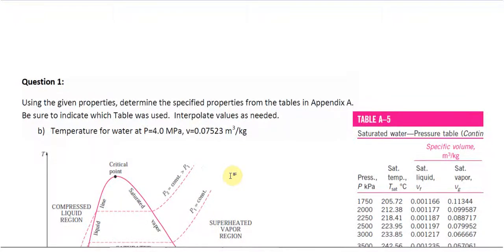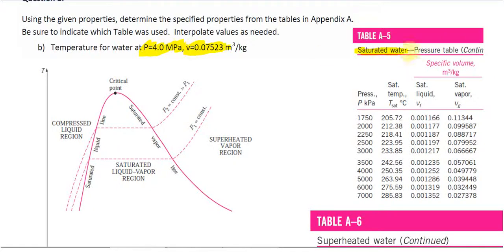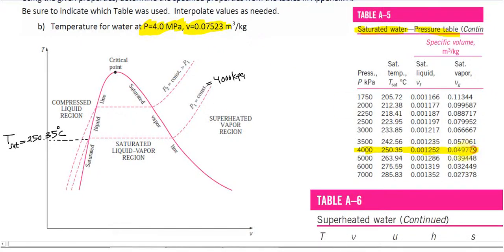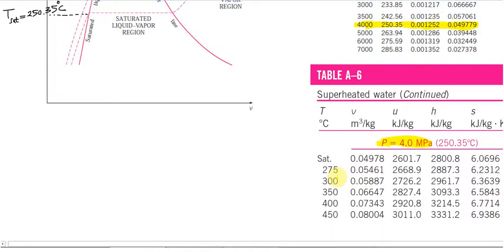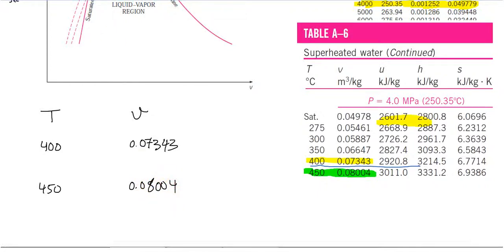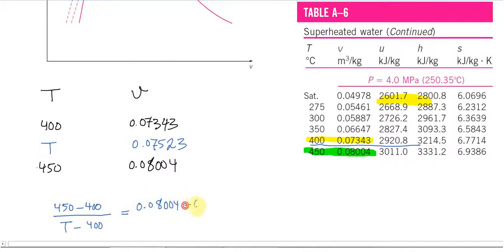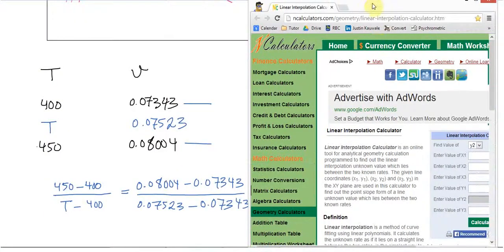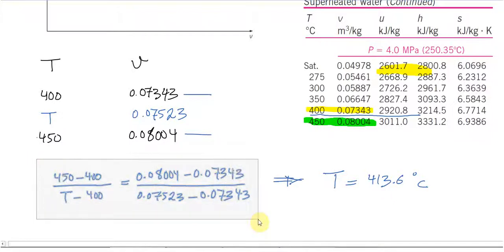Thermodynamics Finding Properties part 2